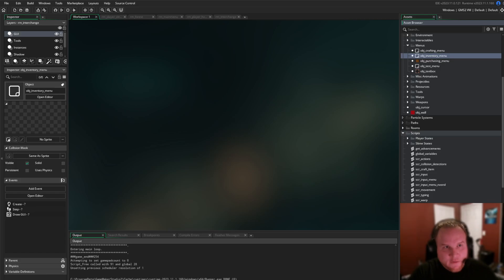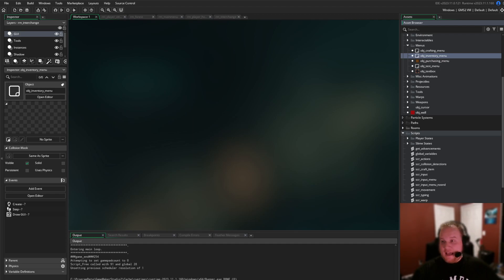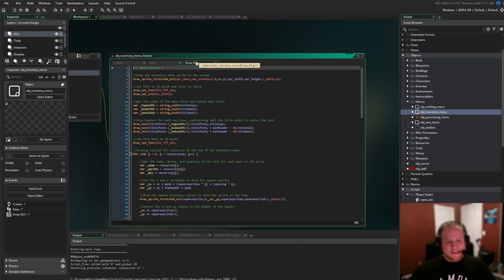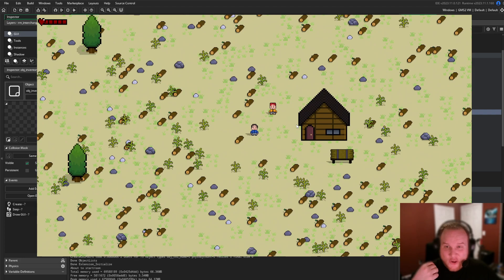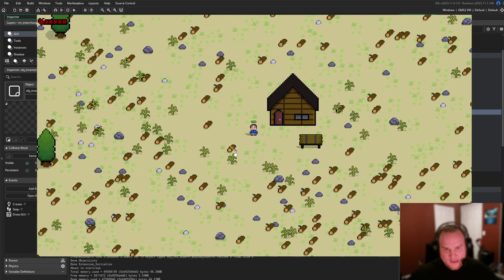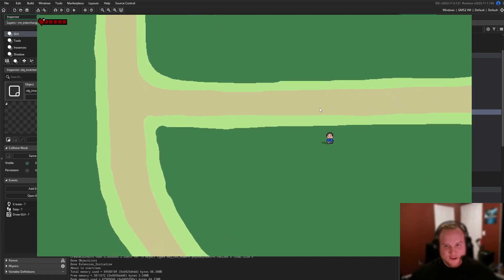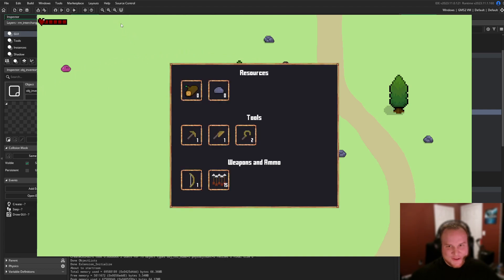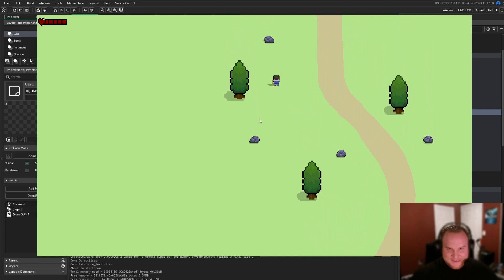Zinfandel Ridge - Devlog 3 - Bow combat and enemies!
Changes since the last devlog include bow combat, additional rooms, and lots of sprite changes.